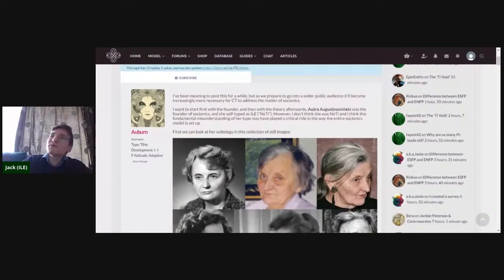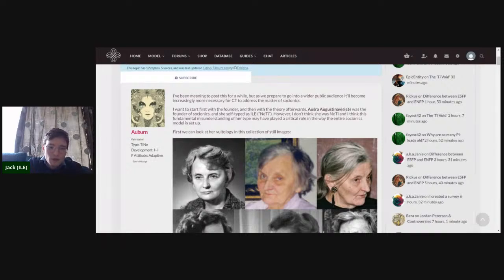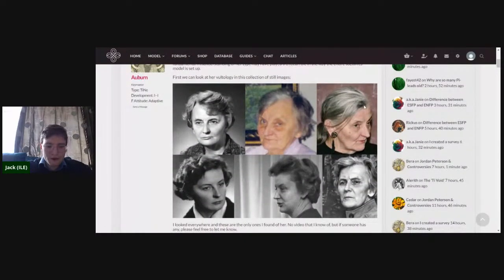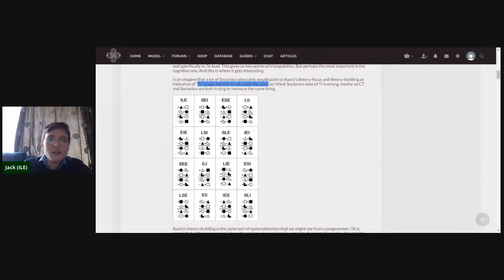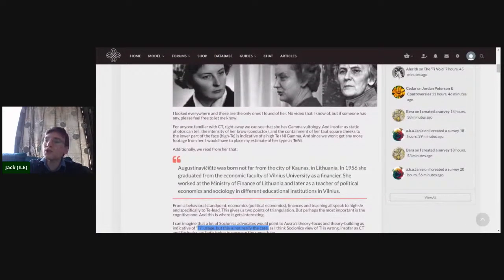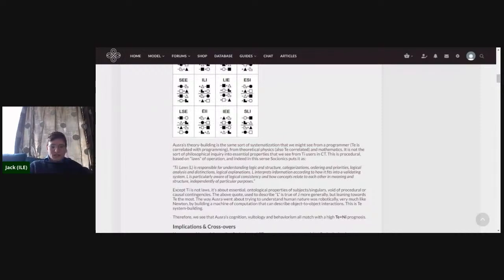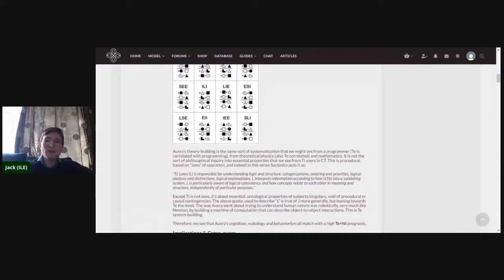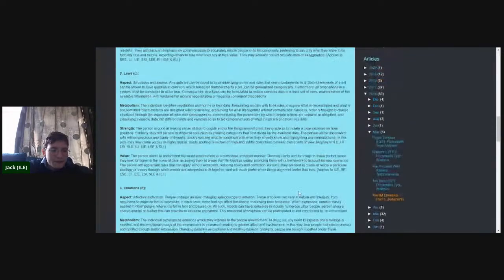Opening Thoughts about Cognitive Type and Vultology